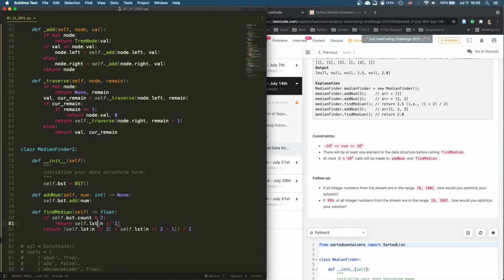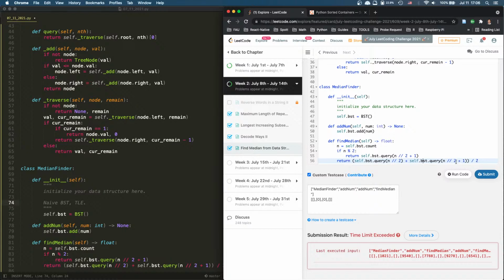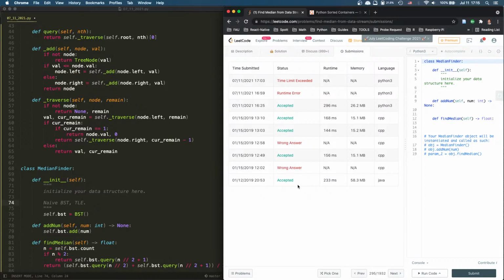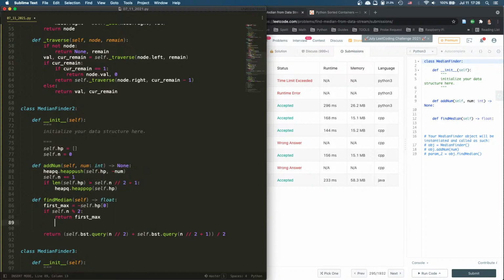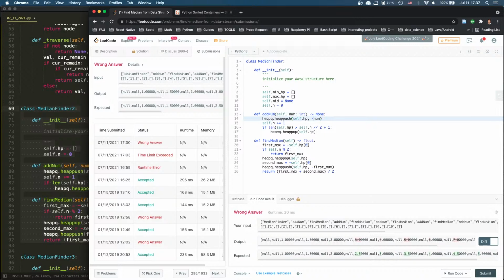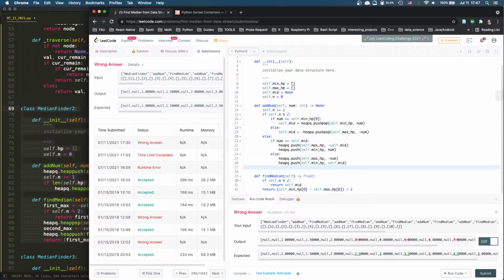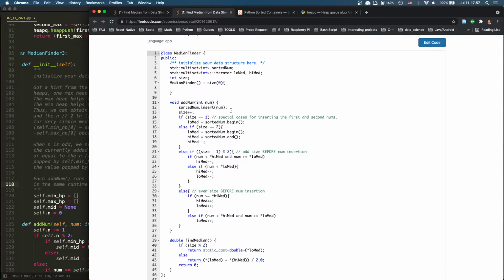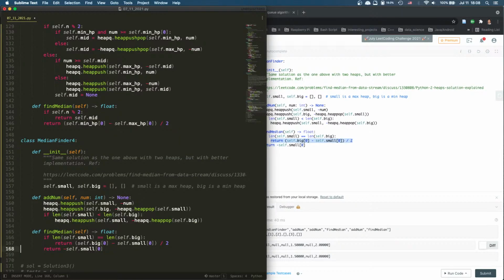2021-07-11 LeetCode 295 Part 2 (Hint)